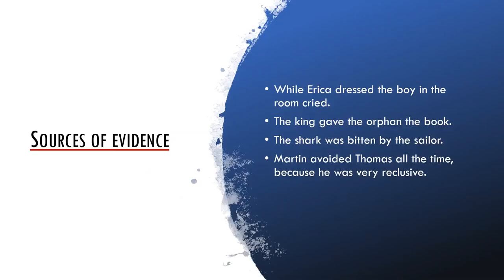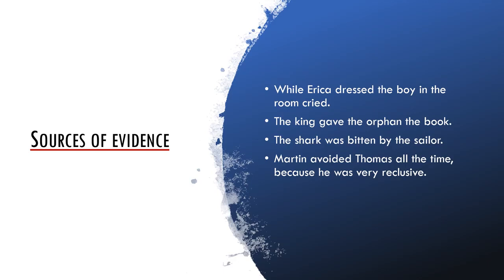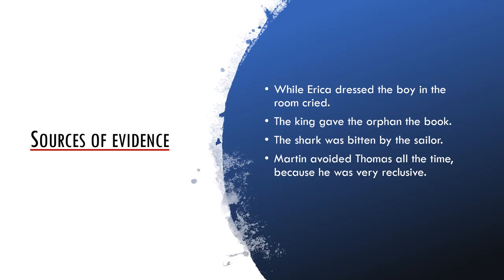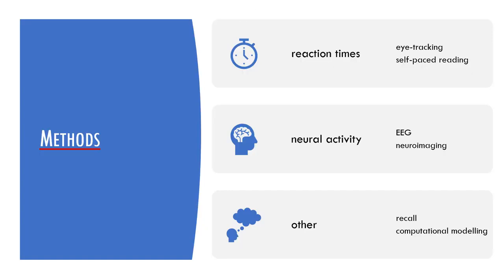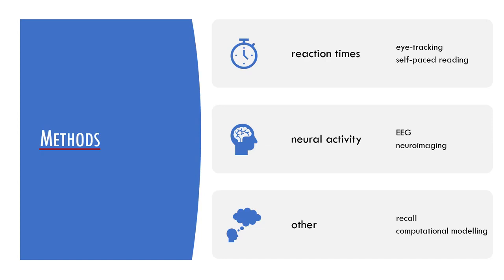05e sentence processing